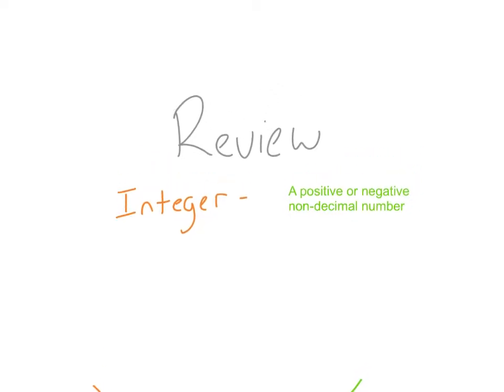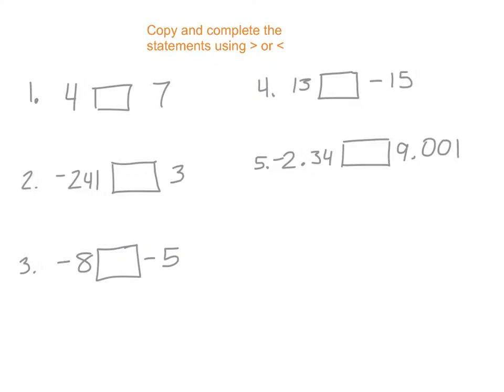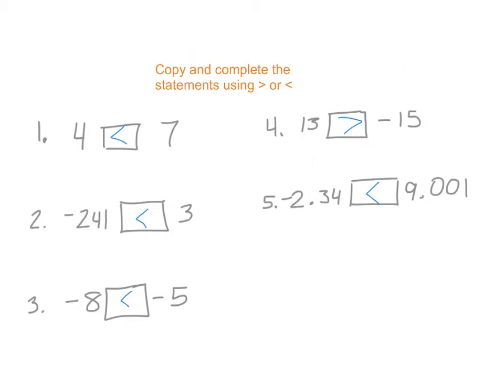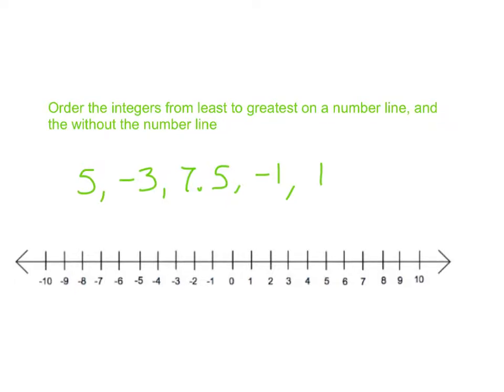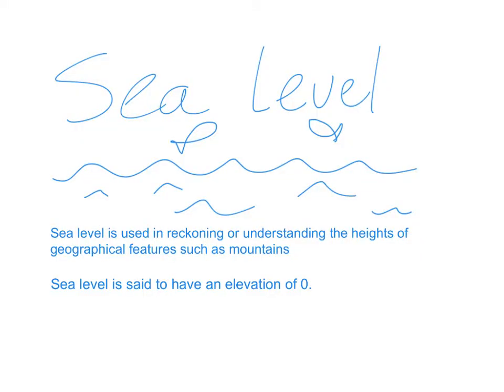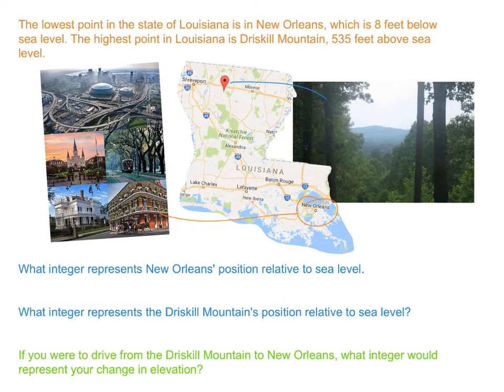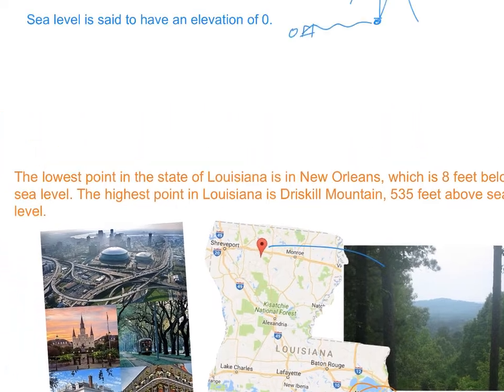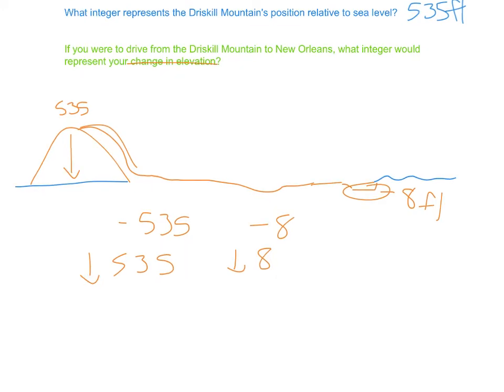Math 6 - 6.2 - Comparing and Ordering Integers